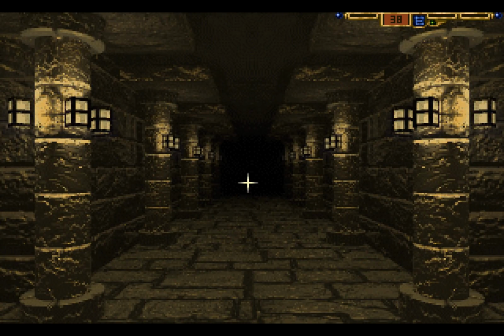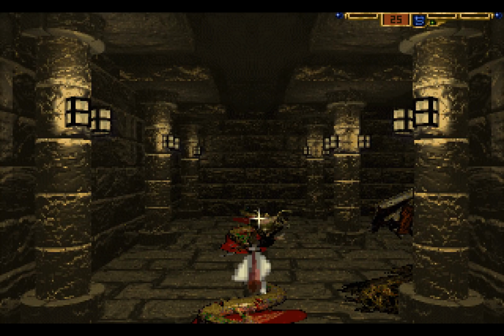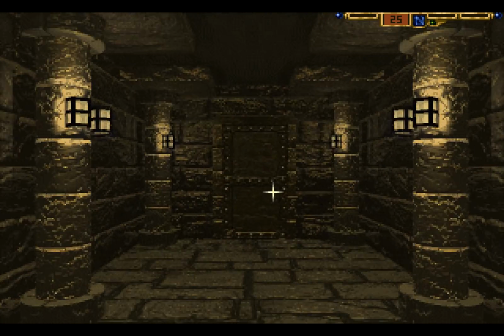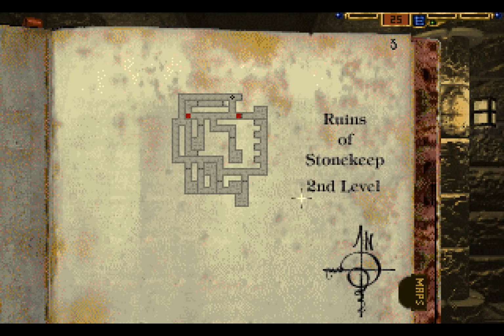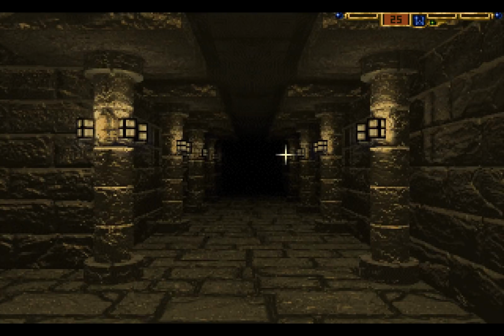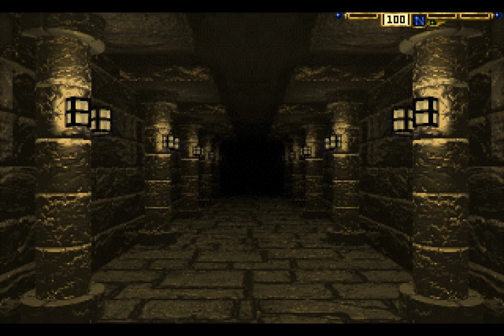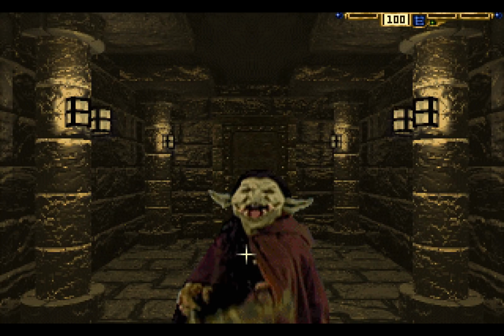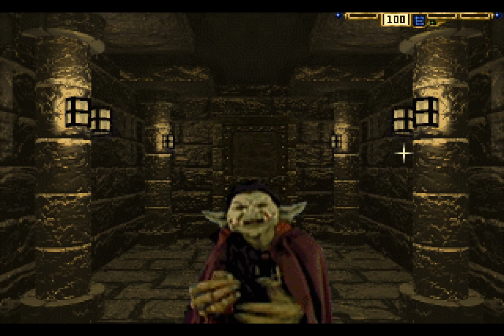Let's Replay Stonekeep #07: Working Through the Third Floor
Wahooka is a character that we'll be encountering a lot more in this game, as he appears in many different set locations. His offer for the most part remains the same; he'll give us valuable information for the gems that we find when he feels like it. Note that what he deems valuable may not match with what we do, but it's no real loss to give him the gems we find. There's only one other instance in the game where a gem is useful and no store in the game takes gems as currency, so their only purpose is to trade them to the self-proclaimed king of all goblins and fairies.

As a general rule, take what Wahooka says about himself with a pinch of salt - or a bucket-load of it - but pay close attention to what the nuggets of wisdom he begrudgingly gives you when you pay him. They may just save your life one day.

As for this floor, it adds a few new mechanics that those who've played other dungeon crawlers of the time will be familiar with, as well as rendering all the keys we found before useless. We'll find a way to sort them soon enough, along with many other useful things on this floor.

This level has an instance where how I played games when I was younger allowed me to achieve something faster then I can now, all down to me being thorough and checking absolutely everything even when it seemed pointless to do so. Some who've watched the original let's play may know what I mean, but rest assured I'll figure out my error soon enough. For now, we have foes that need to have arrows thrown at them at slow-yet-deadly speeds.

How else are we going to defeat them, with our sword? What a silly idea.